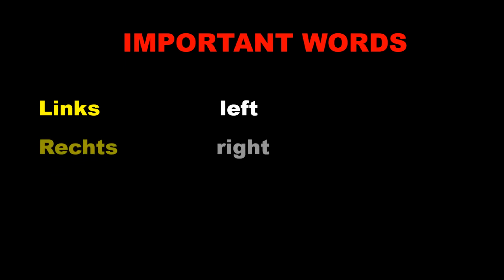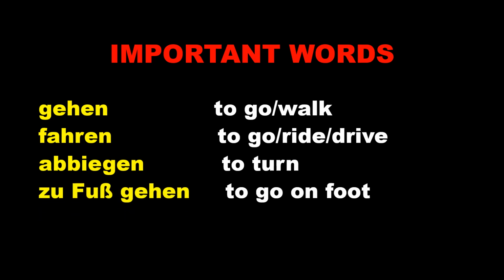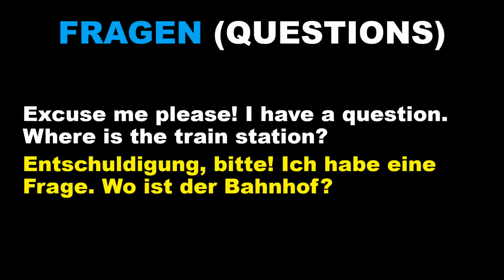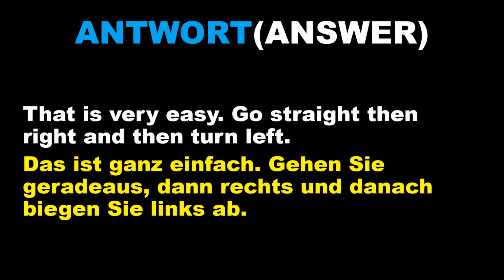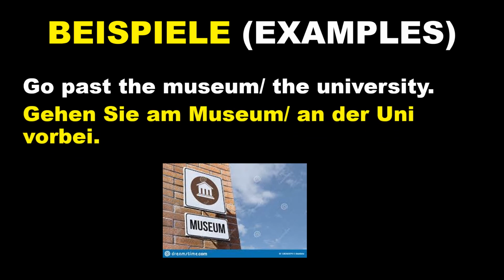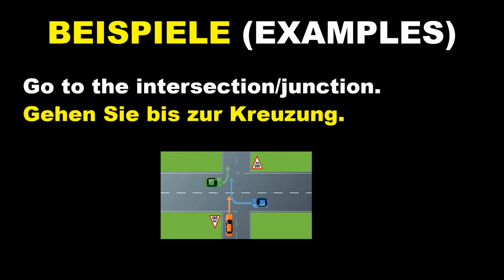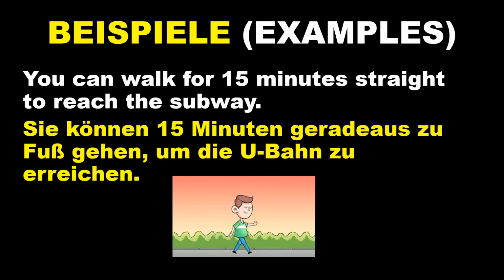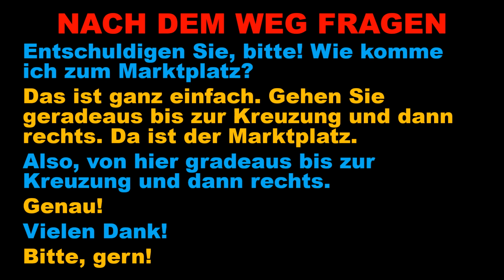HOW TO ASK THE DIRECTIONS IN GERMAN ||Lesson 52||A1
NOW HOW TO ASK THE DIRECTIONS IN GERMAN ONLINE!!!

"LEARN GERMAN THE EASY WAY" ,  IN THIS VIDEO I HAVE TRIED TO KEEP THE LESSONS AS SIMPLE AS POSSIBLE SO THAT ANYONE AT ANY TIME CAN HAVE A BETTER EXPERIENCE WHILE LEARNING GERMAN LANGUAGE. THE CHAPTERS WILL BE IN ORDER TO THE STEP BY STEP LEARNING OF THE LANGUAGE IN BEST POSSIBLE MANNER. SO KEEP FOLLOWING THE VIDEOS IN ORDER TO EXPERT THE LANGUAGE WITHOUT SPENDING MONEY.

HOW
TO ASK
DIRECTIONS
IN
 GERMAN

   IMPORTANT WORDS

Links                 left
Rechts              right
Geradeaus        straight ahead
Vorbei an           past
Entlang             along/alongside
IMPORTANT WORDS

(e)Kreuzung          cross/junction
überqueren           to cross
über                       over/across
(r)Kreisverkehr      roundabout
(e)Ausfahrt             exit
IMPORTANT WORDS

(e)Straße          street/road
 gegenüber       opposite
(e)Nähe              proximity/closeness
um die Ecke       at the corner
(e)U-Bahn          subway
IMPORTANT WORDS

gehen               to go/walk
fahren               to go/ride/drive
abbiegen           to turn
zu Fuß gehen     to go on foot
nehmen              to take
IMPORTANT WORDS
(e)Ampel             traffic signal
(e)Richtung         direction
Weit/entfernt       far
erreichen             to reach
verirren                to get lost
(r)Zebrastreifen   zebra crossing
FRAGEN (QUESTIONS)

Excuse me please! How do I get to the train station?
Entschuldigen Sie, bitte! Wie komme ich zum Bahnhof?
FRAGEN (QUESTIONS)

Excuse me please! I have a question. Where is the train station?
Entschuldigung, bitte! Ich habe eine Frage. Wo ist der Bahnhof?
FRAGEN (QUESTIONS)

Excuse me please! How far is it from here to the university?
Entschuldigen Sie, bitte! Wie weit ist es von hier bis zur Universität?
FRAGEN (QUESTIONS)

Excuse me please! Do you know if there is a library nearby?
Entschuldigen Sie, bitte! Wissen Sie, ob es hier in der Nähe eine Bibliothek gibt?
FRAGEN (QUESTIONS)

Excuse me! Can you please help me? I can not find the way to subway.
Entschuldigen Sie! Können Sie bitte mir helfen? Ich kann den Weg zur U-Bahn nicht finden.
FRAGEN (QUESTIONS)

Excuse me! I have lost my way. Can you please help me? I can’t find the way to the university.
Entschuldigen Sie! Ich habe mich verirrt. Können Sie bitte mir helfen? Ich kann den Weg zur Uni nicht finden.
ANTWORT(ANSWER)

That is very easy. Go straight then right and then turn left.
Das ist ganz einfach. Gehen Sie  geradeaus, dann rechts und danach biegen Sie links ab.
BEISPIELE (EXAMPLES)

Go straight/ right/ left!
Gehen Sie geradeaus/ rechts/ links!
BEISPIELE (EXAMPLES)
Turn left / right.
Biegen Sie links/ rechts ab.
BEISPIELE (EXAMPLES)

Go/walk down the street. / Go along the street.
Gehen Sie die Straße entlang.
BEISPIELE (EXAMPLES)
Go past the museum/ the university.
Gehen Sie am Museum/ an der Uni vorbei.
BEISPIELE (EXAMPLES)
Take the third right.
Nehmen Sie die dritte Straße rechts.
BEISPIELE (EXAMPLES)
Go to the intersection/junction.
Gehen Sie bis zur Kreuzung.
BEISPIELE (EXAMPLES)

Cross the street.
Überqueren Sie die Straße.
BEISPIELE (EXAMPLES)
Take the third exit at the roundabout.
Nehmen Sie die dritte Ausfahrt im Kreisverkehr.
BEISPIELE (EXAMPLES)
Take the bus from here and get down at the university.
Nehmen Sie den Bus von hier und steigen Sie an der Uni aus.
BEISPIELE (EXAMPLES)
You can walk for 15 minutes straight to reach the subway.
Sie können 15 Minuten geradeaus zu Fuß gehen, um die U-Bahn zu erreichen.
BEISPIELE (EXAMPLES)
It is at the corner/ nearby.
Es ist an der Ecke/ in der Nähe.
BEISPIELE (EXAMPLES)
It is just opposite the bank.
Es ist direkt gegenüber der Bank.
NACH DEM WEG FRAGEN
Entschuldigen Sie, bitte! Wie komme ich zum Marktplatz?
Das ist ganz einfach. Gehen Sie geradeaus bis zur Kreuzung und dann rechts. Da ist der Marktplatz.
Also, von hier gradeaus bis zur Kreuzung und dann rechts.
Genau!
Vielen Dank!
Bitte, gern!